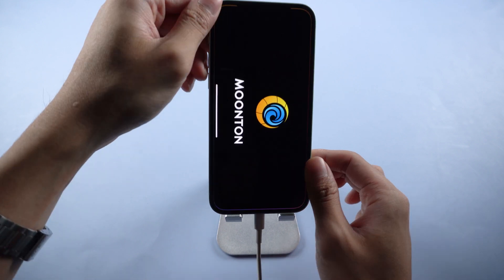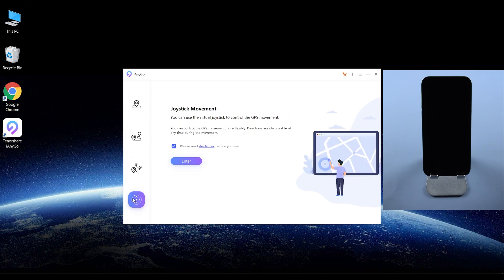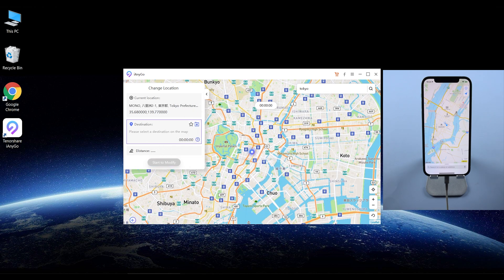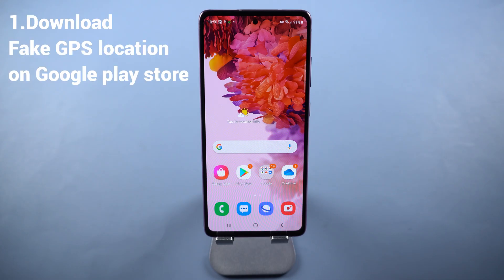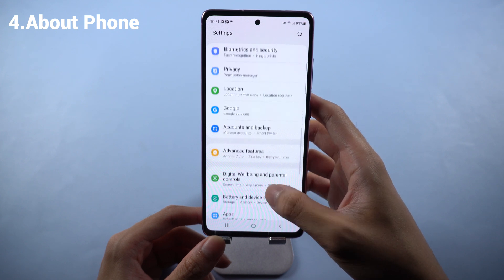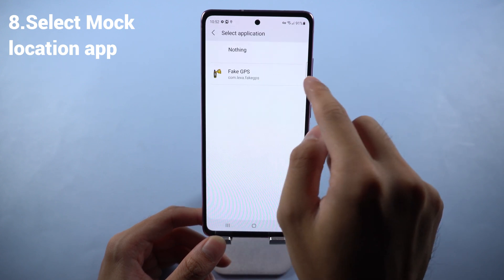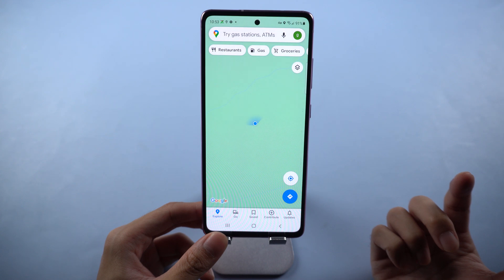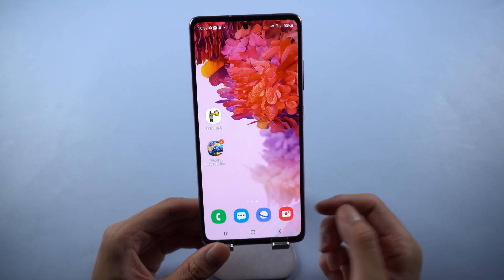Fake GPS Location on Mobile Legends via iPhone & Android 2022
Today we will talk about the famous game called mobile legends bang bang. This game have many players in the world and get a top rank just because play very well in the game. If you want to get a top range but can’t change the location. Today this video will teach you how to fake GPS location on iPhone and android to get a top range in the game.

Timestamp
00:00 Intro
00:25 Fake GPS location on iPhone
01:28 Back to actual location on iPhone
01:43 Fake GPS location on Android Phone
Step 1: Download Fake GPS on Google Play Store
Step 2: Open settings
Step 3: Find Location and turn on location services
Step 4: About phone
Step 5: Software information
Step 6: Find Build number and tap it 7times
Step 7: Developer options
Step 8: Select mock location app and choose Fake GPS
03:43 Back to actual location on Android Phone

⚠Important notice
1. Provide help to user change GPS locations on their iOS devices.
2. Protect your actual GPS location from being tracked by the others.

1. Please use the product within the scope allowed by the law of your country/region.
2. Users shall bear all legal responsibilities if the use of this product violates the laws of their country/region.
3. User will assume full responsibility if they use the product to play Location Based Game and the game account being banned. (Location Based Game such as Pokémon Go, Harry Potter Wizard Unite, The Walking Dead Our Word, and Jurassic World Alive extra)
4. Before downloading, installing, registering, or using this product, please consult your own legal advisor on the legality of the way you intend to use this product to avoid any legal liability.